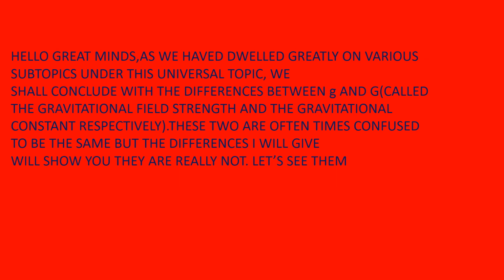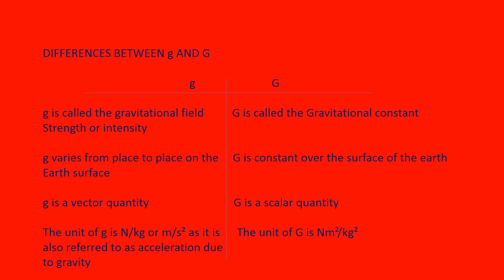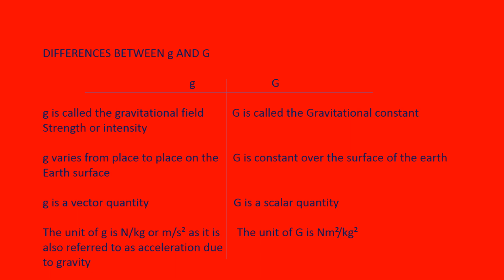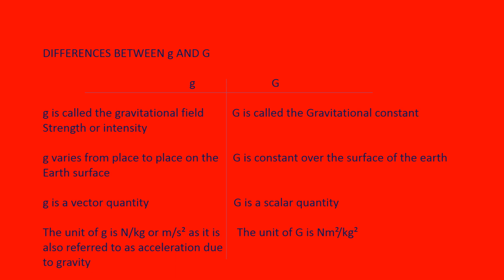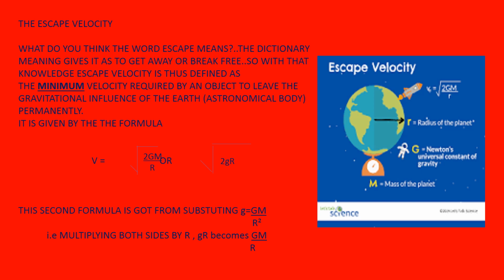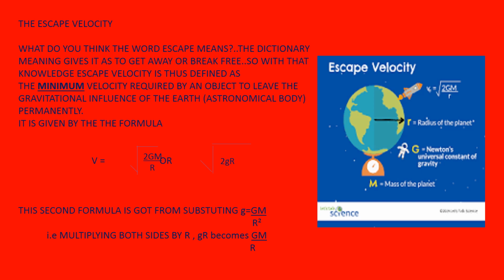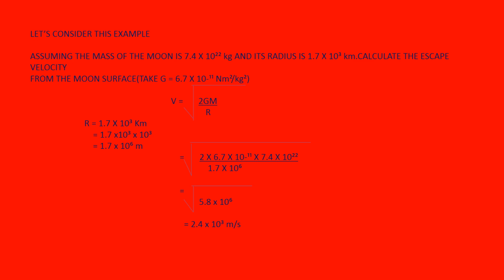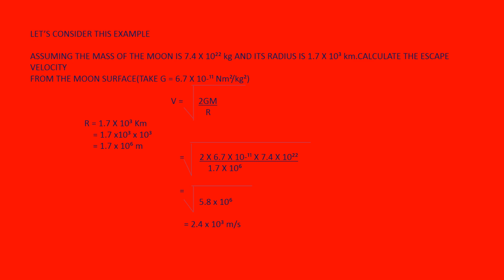GRAVITATIONAL FIELD BY OLAYIWOLA ABOSEDE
THE FINAL SESSION OF THE LESSON ON GRAVITATIONAL FIELD